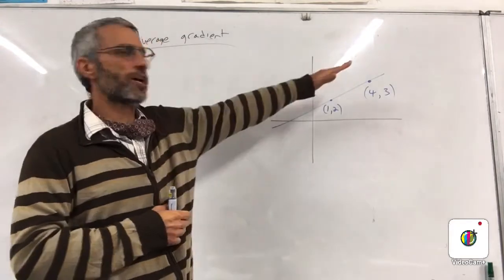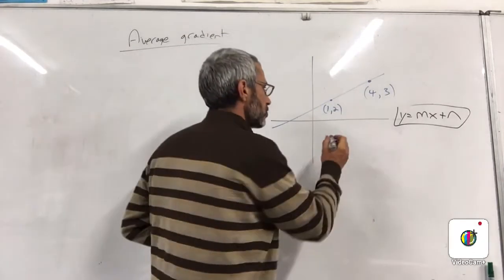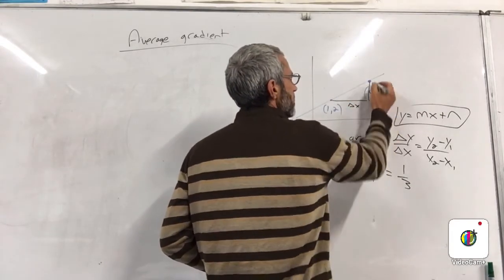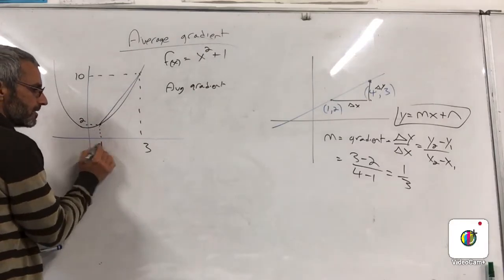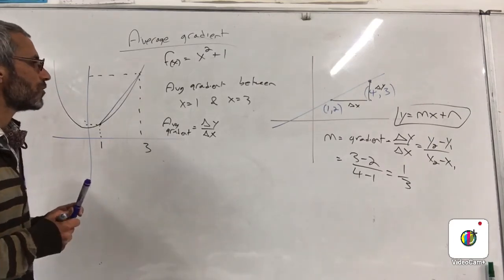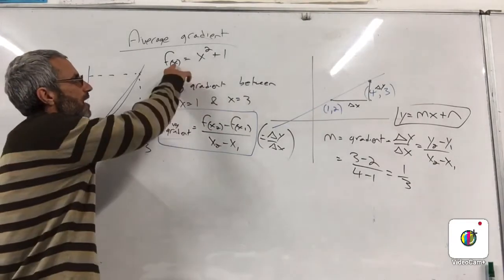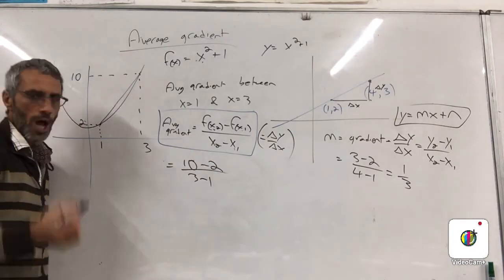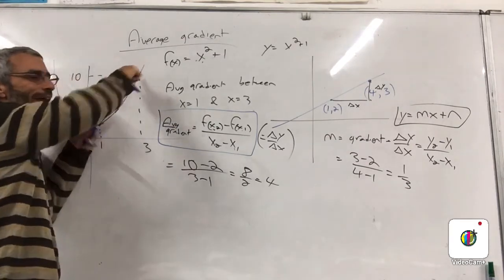Grade 11 calculating average gradient